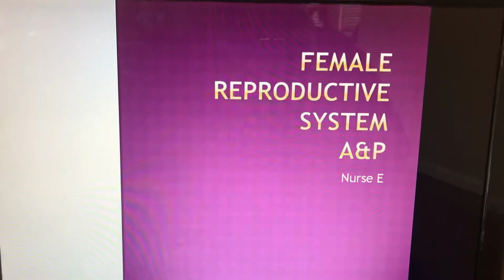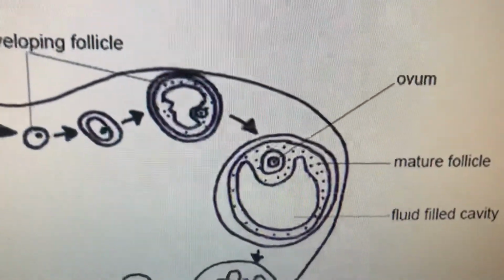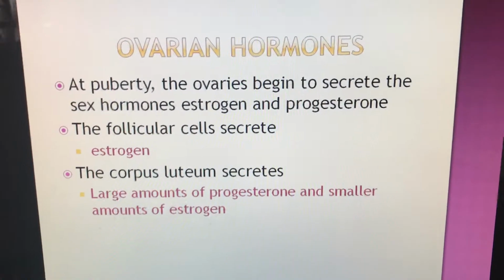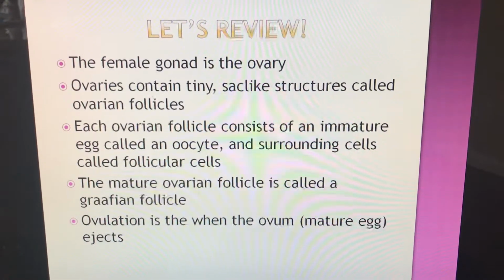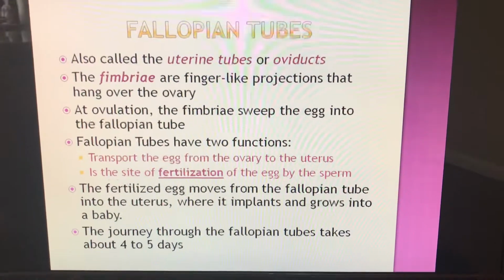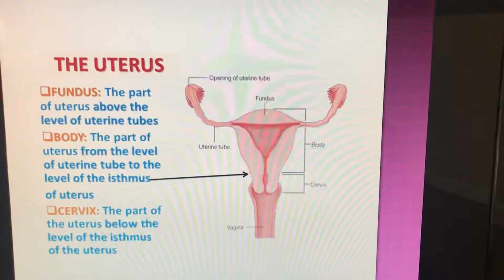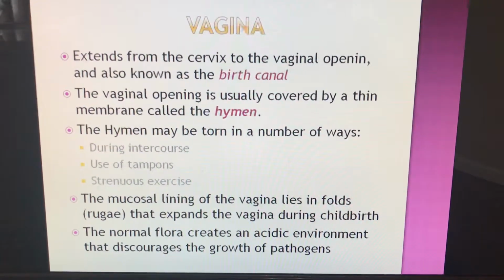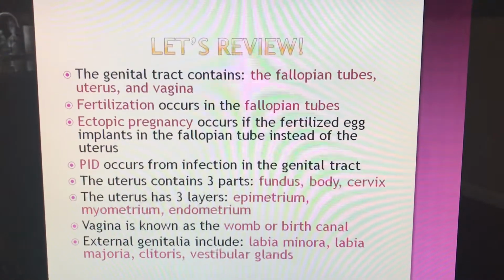Female Reproductive A&P pt1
Follow along in chapter 28 part 1 of 2